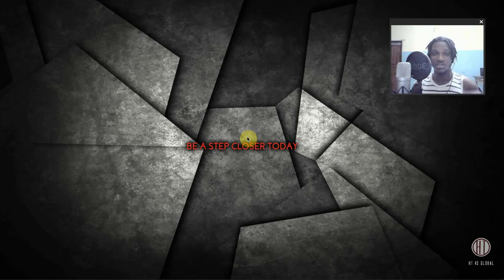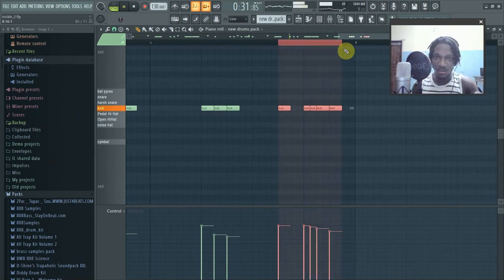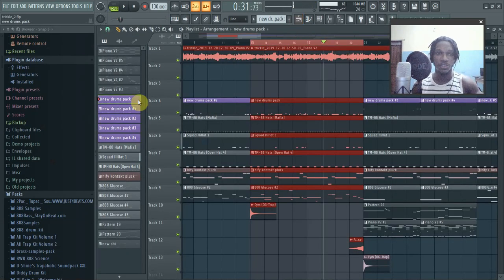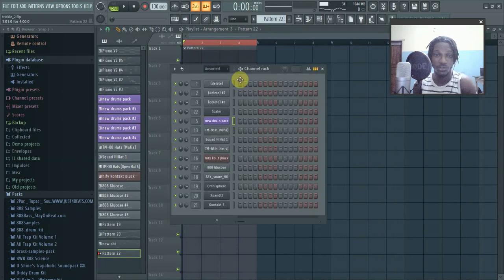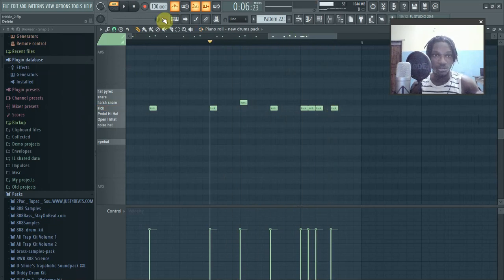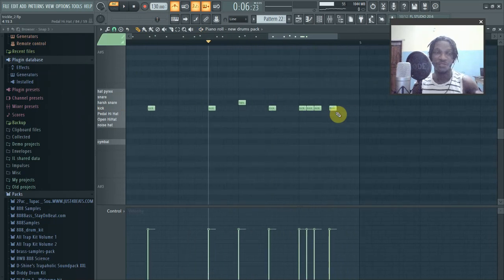How To Do Kick Roll In Fl Studio (VERY EASY)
I showed in this video how to do the kick drop like a stutter effect which is actually called kick roll. This tutorial shows how to chop the kicks to fit in the 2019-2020 trap bounce.
Example can be seen in Gucci Mane ft Quavo - Tony

New helpful videos like this will be published every Monday. Tell a friend about it.

Video Content of "How To Do Kick Roll In Fl Studio (VERY EASY)"

The Making of This Video:

Video was recorded with OBS Studio
Audio was recorded with Rode Mic NT1-A
Video was edited with Adobe Premier Pro
Audio was edited with Izotope Nectar 3